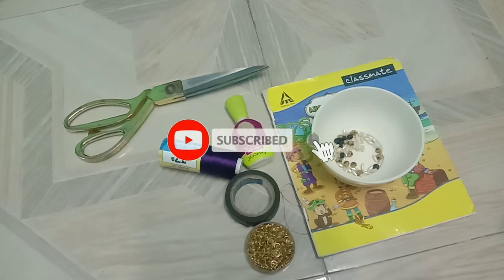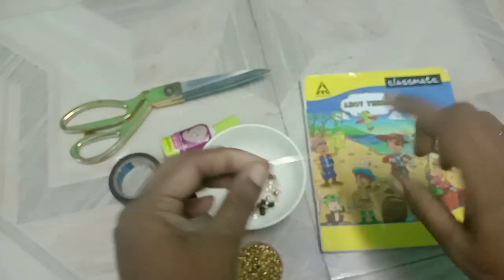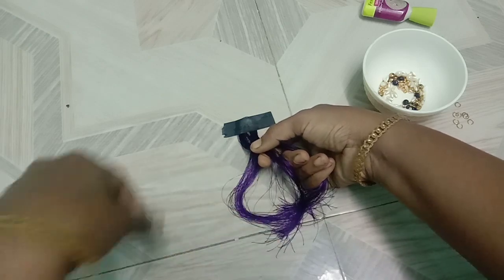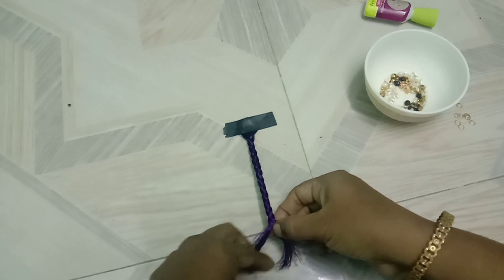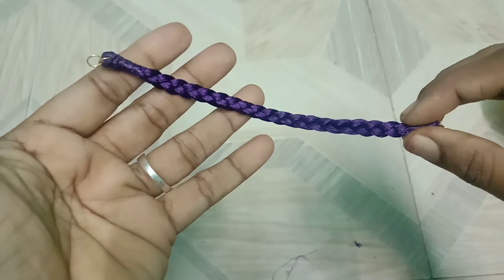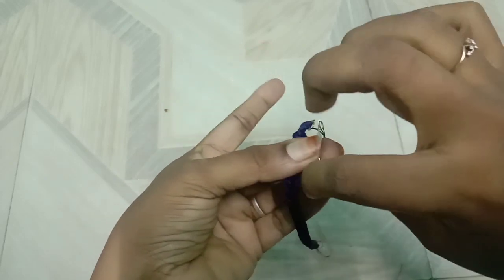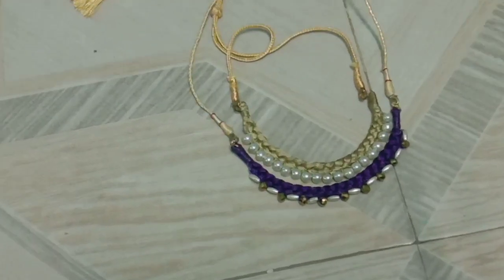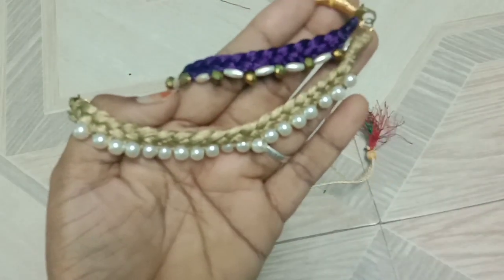Thread necklace(நூல் நெக்லஸ்)